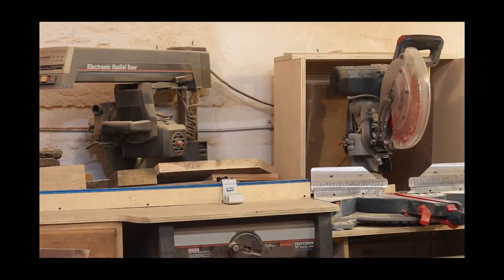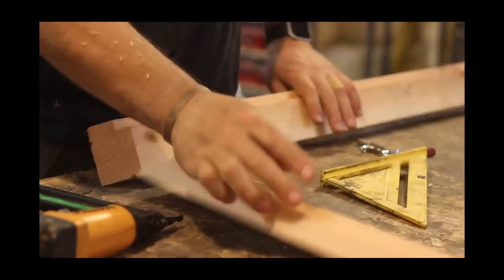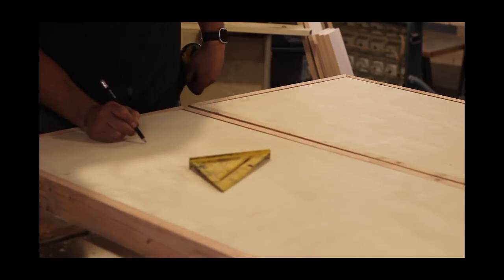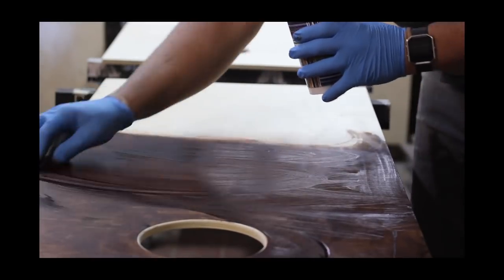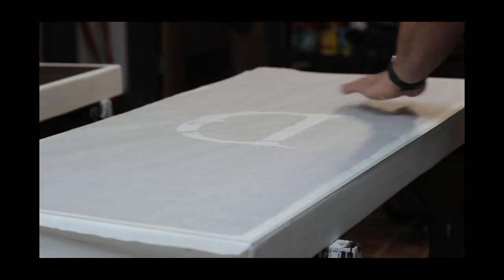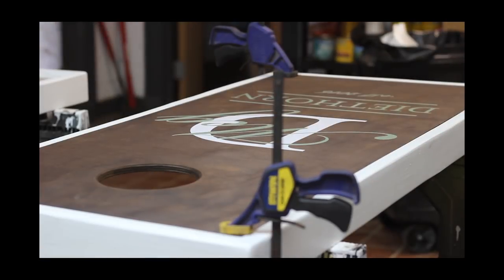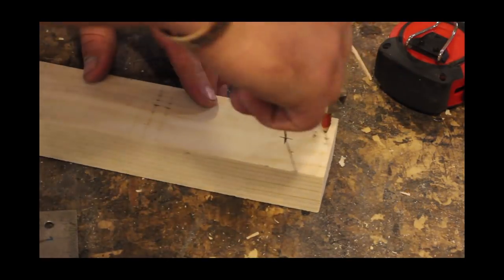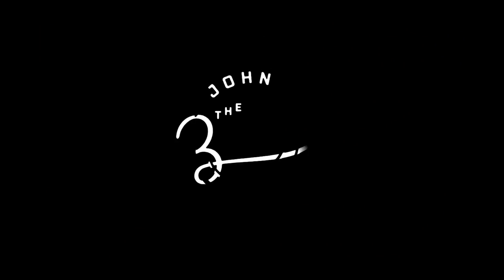How To Build A Set Of Classy Custom Cornhole Boards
In this video I make some "High End" custom cornhole boards for some of my good friends engagement party. All the materials can be purchased at a big box store.

My Finish : Endurovar (Amazon)

My Sprayer : Graco Finish Pro HVLP (Amazon)

My Hand Plane : Woodriver #5 (Amazon)

My Sander : Festool Rotex (Amazon)

My Welder : Lincoln 210 MP (Amazon)

My Miter Saw : Bosch 12” Glider (Amazon)

My Table Saw : Sawstop 5HP 52” (Amazon)

My Planer : Jet 20” HH (Amazon)

My Jointer: Powermatic 8” HH (Amazon)

My Tool Box : Milwaukee 52” Work station (Amazon)

Milwaukee 46” Box (Amazon)

My Metal Cutting Chop Saw : FEIN Slugger 14” (Amazon)

Ridgid Spindle Sander (Amazon)

23G Pin Nailer (Amazon)

Japenese Cut off Saw (Amazon)

Bandsaw (Amazon)

Glue Bottle : The Glue bot (Amazon)

CA Glue and Activator (Amazon)

My Grinders : FEIN Angle Grinder (Amazon)

John Malecki
23o Sweetbriar St